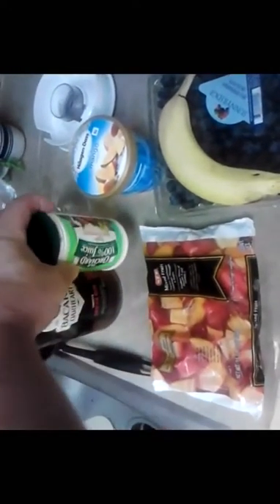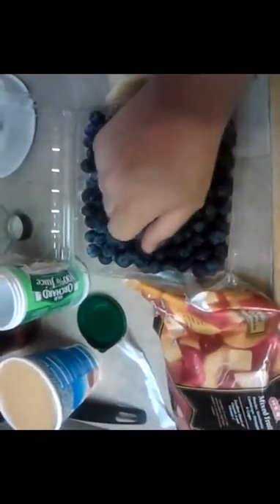Smoothie Recipe - Ice, Fresh Fruit, Sorbet and Cream